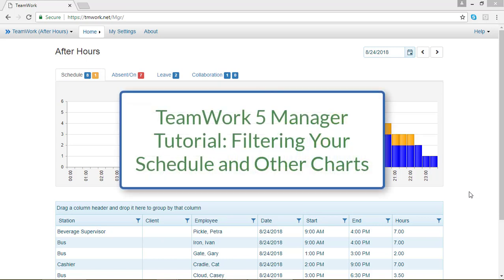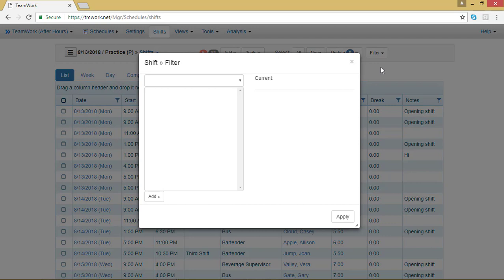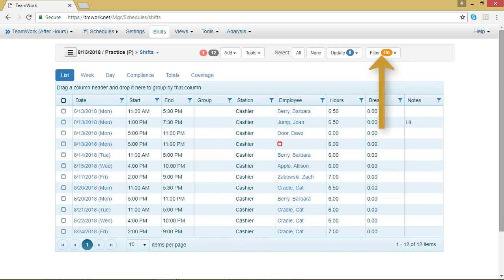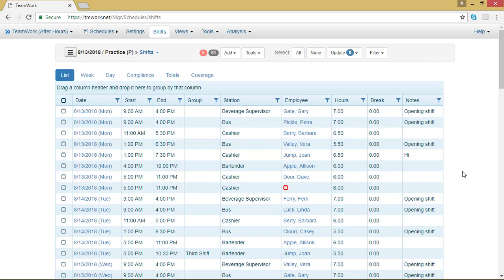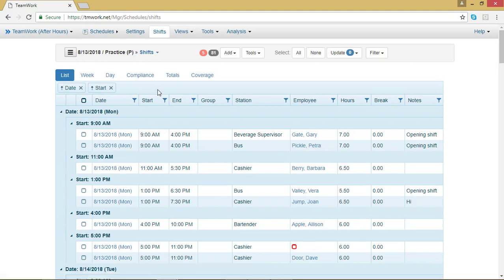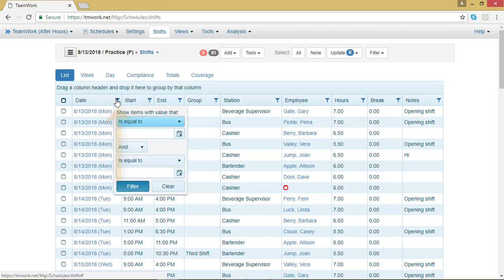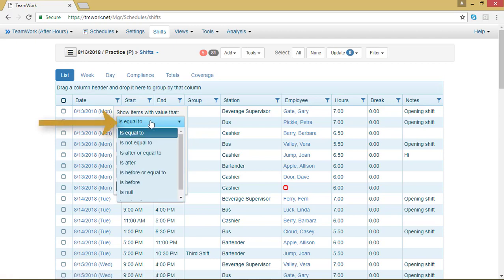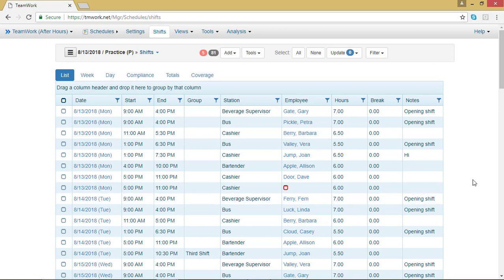TeamWork 5 Manager Tutorial: How to Use Filters in Your Schedule and Other Charts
TeamWork 5 allows you to rearrange the information in your chart, so you can view your chart in a way that makes sense to you or aides your current project. There are three major ways to filter in TeamWork 5. This video walks you through all of them using your schedule, but applies to all your TeamWork 5 charts.